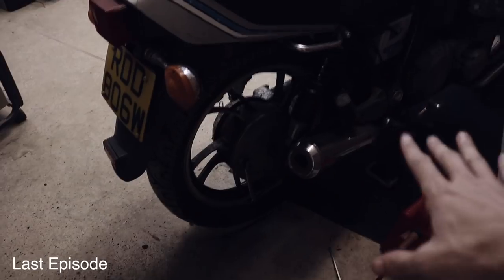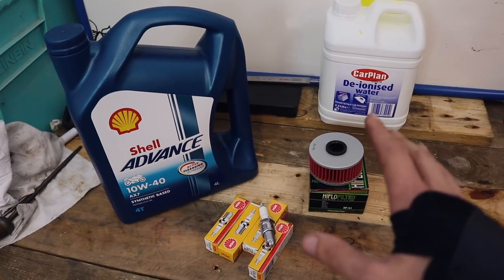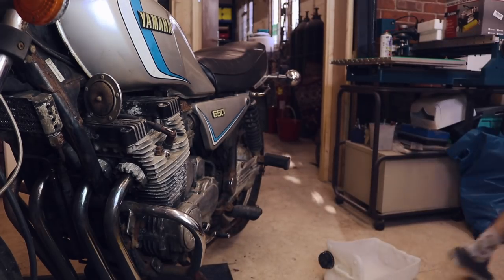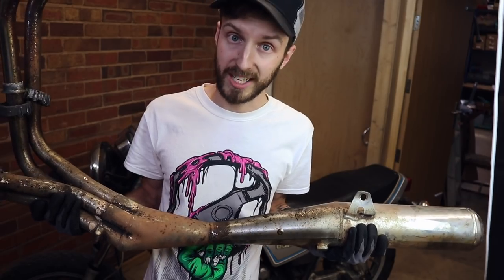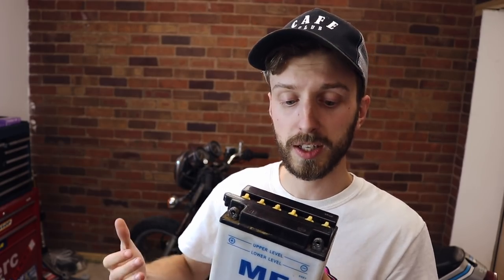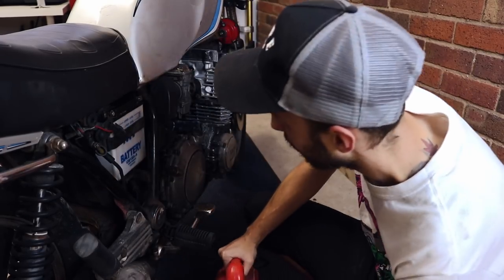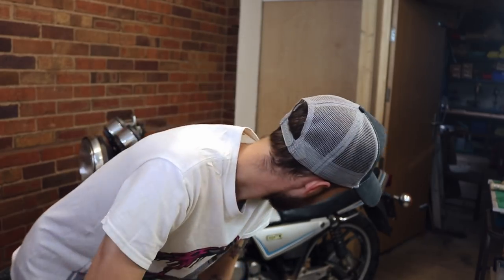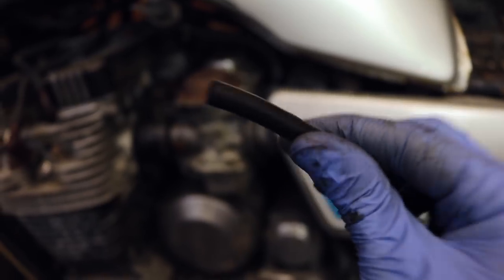XJ650 Cafe Racer Build part 2 - Engine Service & Back to Basics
Before we start customising and doing the fun stuff its best to make sure the engine and all the basics are as good as they can be!